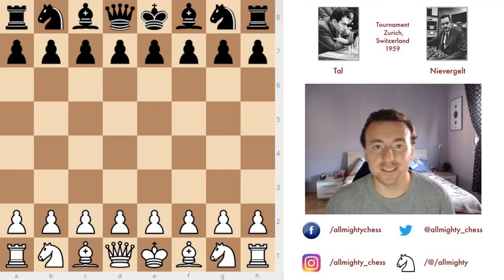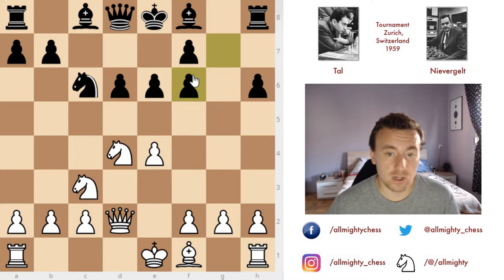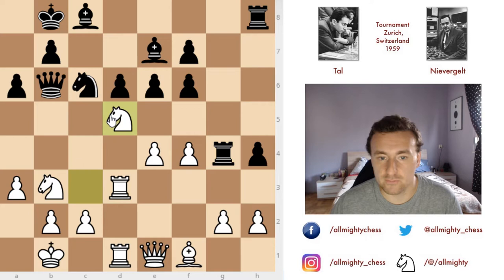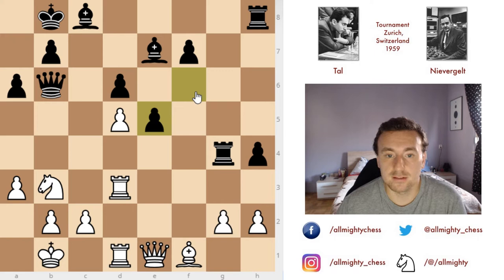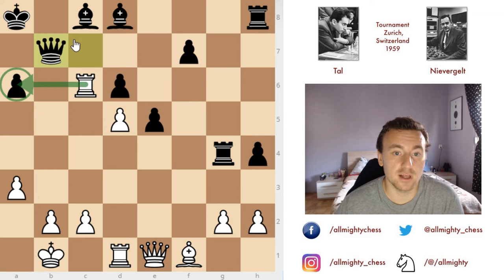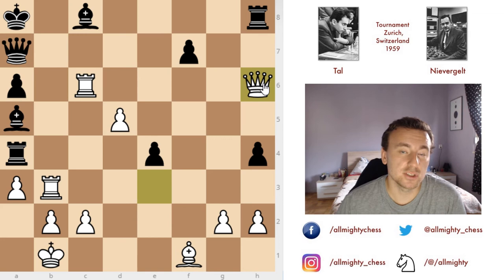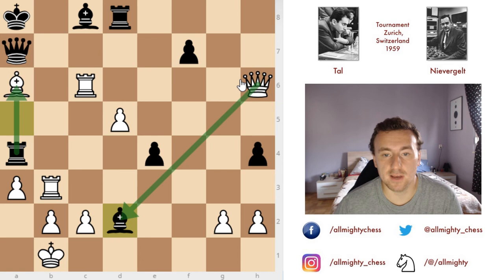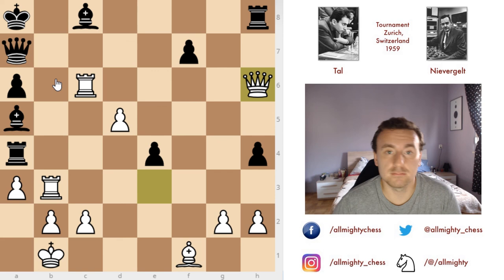Tal Doesn't Move Back, Tal vs Nievergelt, Zurich 1959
Mikhail Tal vs Erwin Nievergelt
Tournament, Zurich, Switzerland, 1959
Sicilian Defense: Richter-Rauzer Variation. Traditional Vartiation (B63)

1.e4 c5 2.Nf3 Nc6 3.d4 cxd4 4.Nxd4 Nf6 5.Nc3 d6 6.Bg5 e6 7.Qd2
h6 8.Bxf6 gxf6 9.O-O-O a6 10.f4 Bd7 11.Be2 h5 12.Kb1 Qb6
13.Nb3 O-O-O 14.Rhf1 Be7 15.Rf3 Rdg8 16.Bf1 Kb8 17.Rd3 Bc8
18.a3 h4 19.Qe1 Rg4 20.Nd5 exd5 21.exd5 Ne5 22.fxe5 fxe5
23.Na5 Bd8 24.Nc6+ Ka8 25.Rb3 Qc7 26.Rc3 bxc6 27.Rxc6 Qb7
28.Rxd6 Ra4 29.Rd3 Bc7 30.Rf6 Bd8 31.Rc6 e4 32.Rb3 Ba5 33.Qe3
Qa7 34.Qh6 Rd8 35.Bxa6 Bd2 36.Qf6 Qd7 37.Bxc8+

Ten foreign players, including eight grandmasters, were invited to compete against six top Swiss players, including national champion Keller, at Zurich's Kongreßhaus. Among the grandmasters invited were Mikhail Tal and Paul Keres from the Soviet Union, Bobby Fischer from the United States, Svetozar Gligoric from Yugoslavia, Bent Larsen from Denmark, Wolfgang Unzicker from Germany, and Fridrik Olafsson from Iceland, five of whom participated in the world candidates tournament the same year.